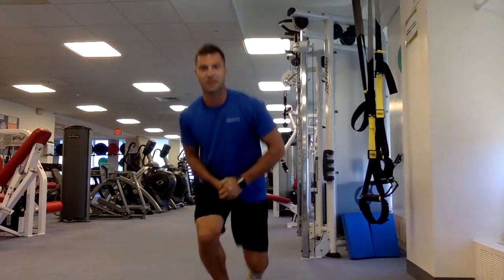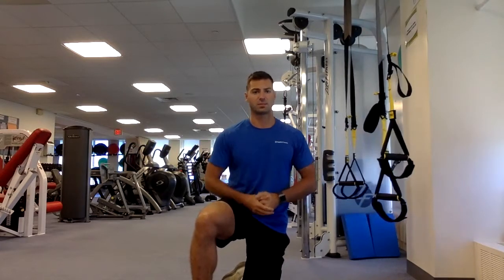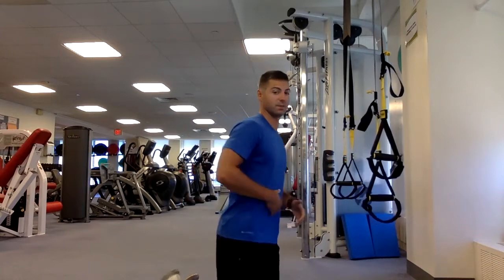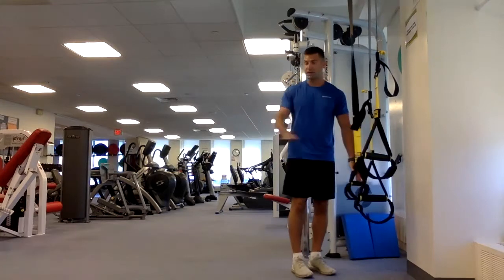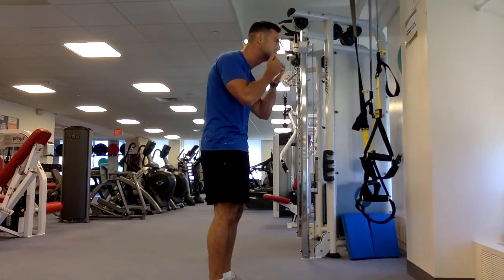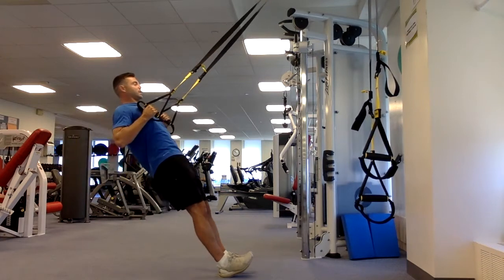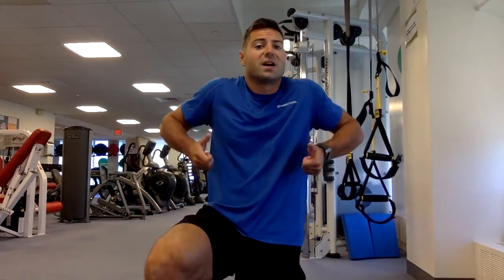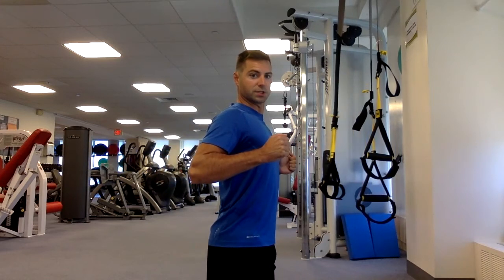How to Perform a TRX Row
Suspension trainers and TRX, how to use for a body weight row to improve posture.